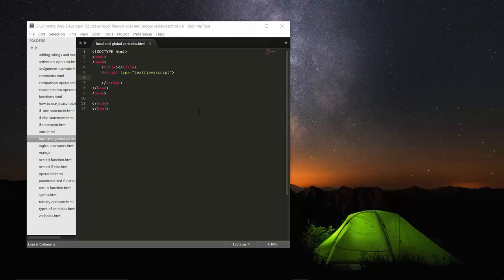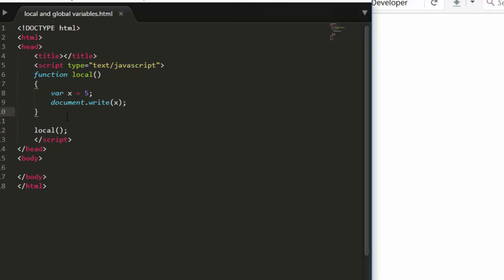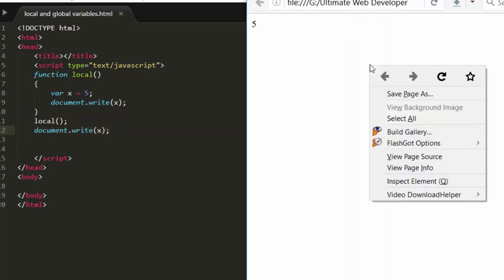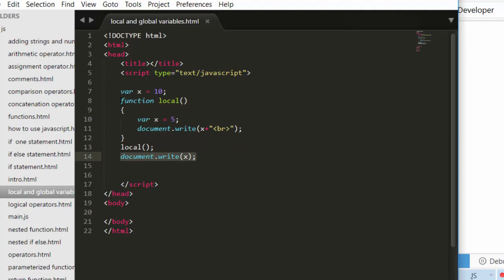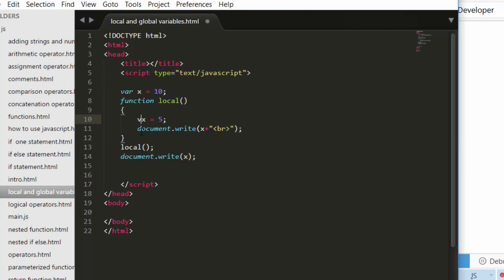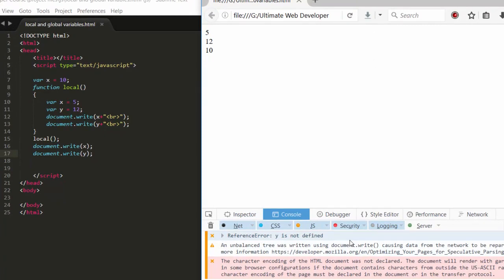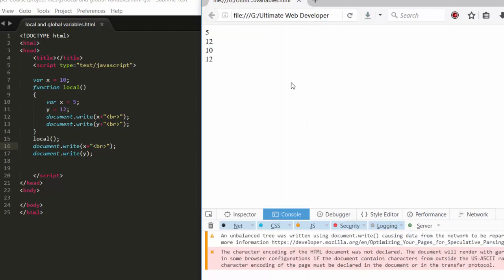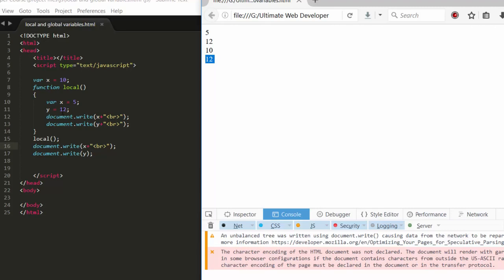Local and Global Variables in JavaScript | 22